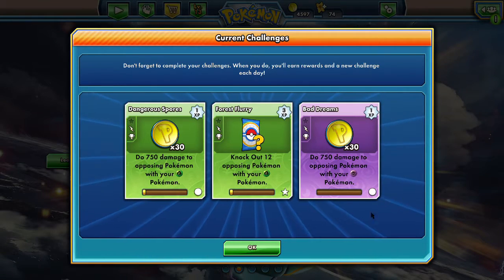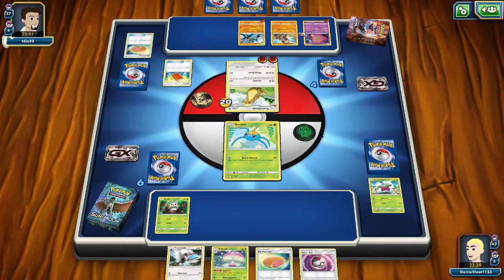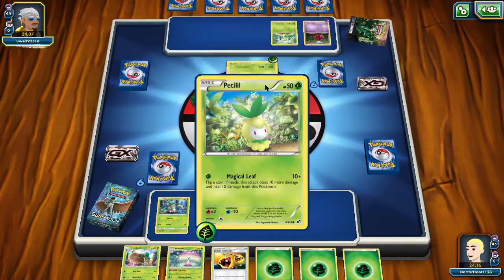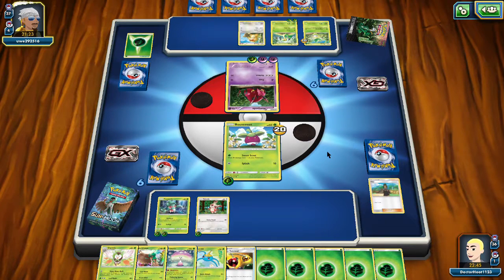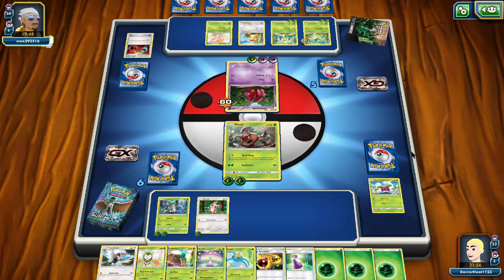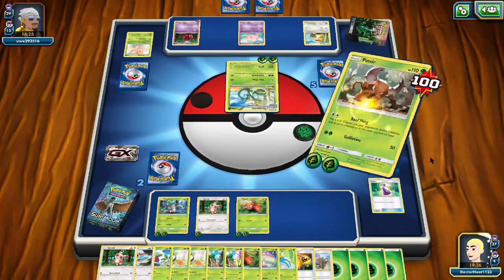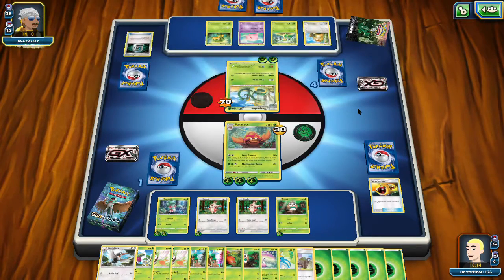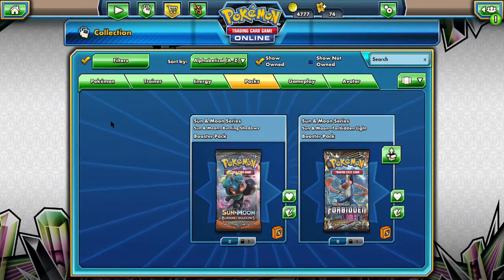“My life”- VideoJunkie Plays Pokemon TCG Online Episode 63